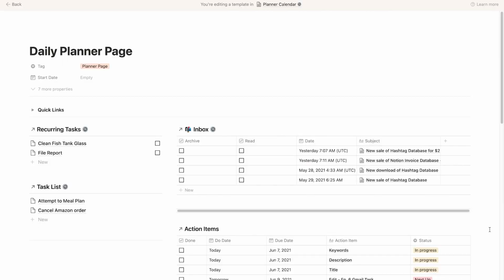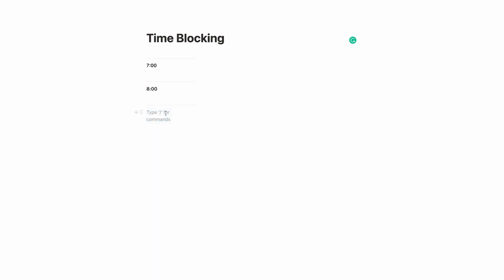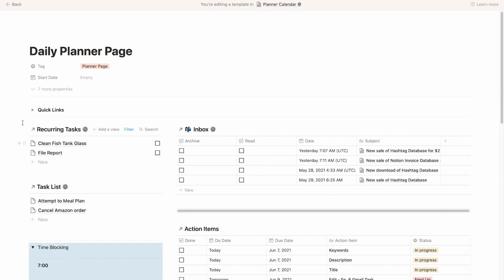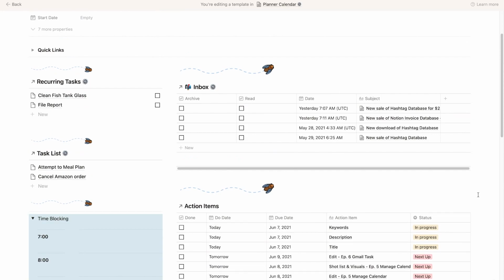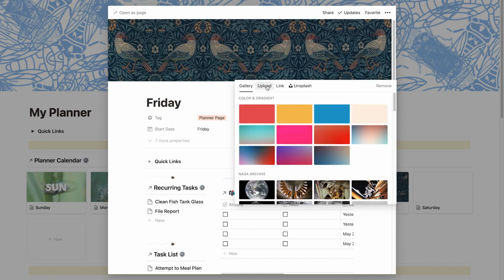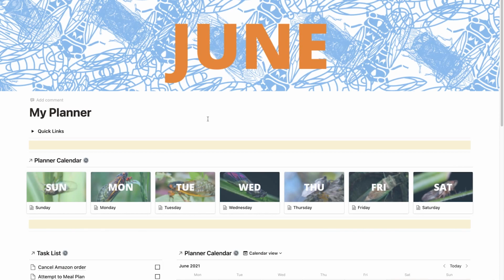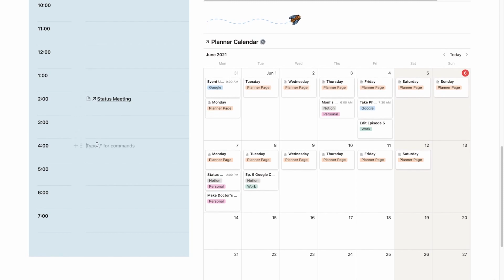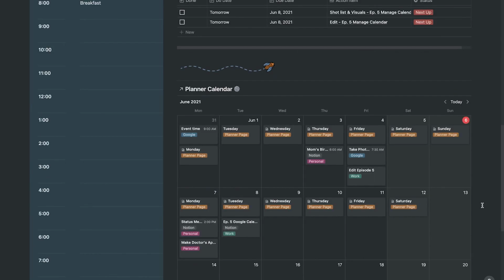Notion Template - Time Blocking and Weekly Planner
Join me as I set up my weekly planner and show how I time block in Notion.

Header measurements: 700px X 50px